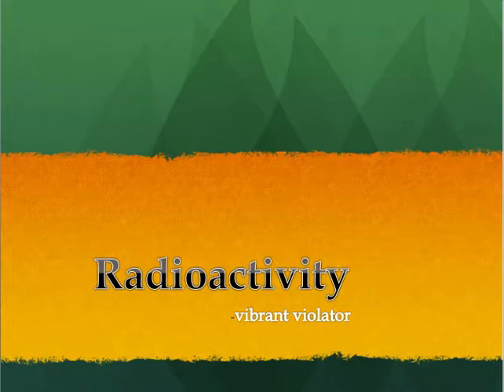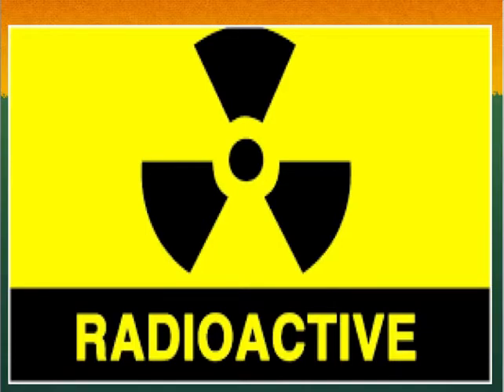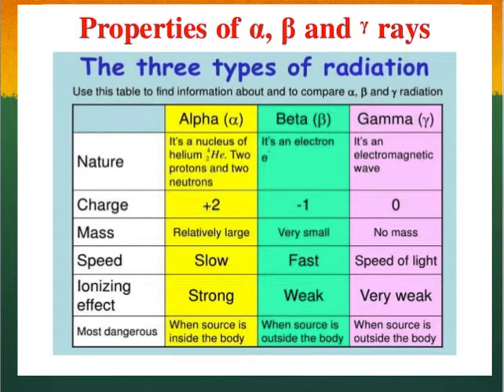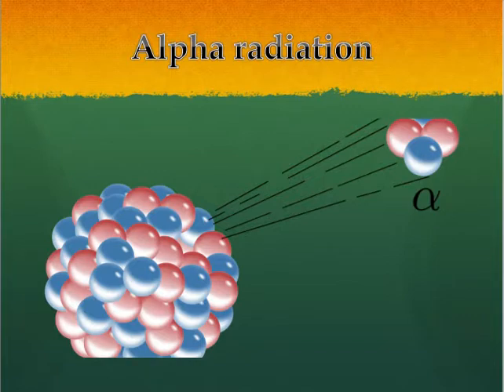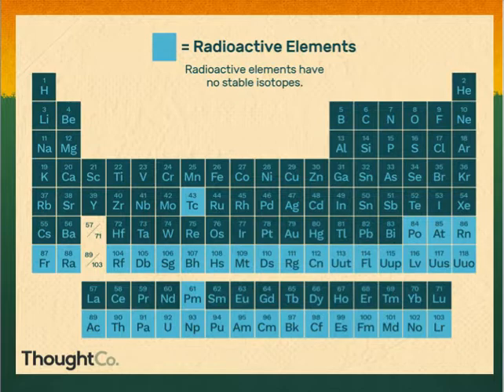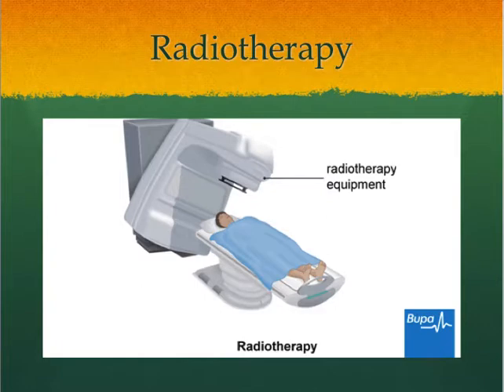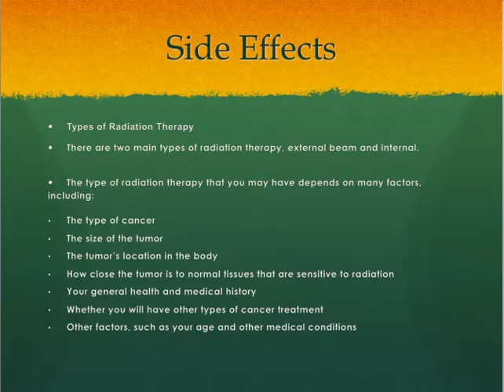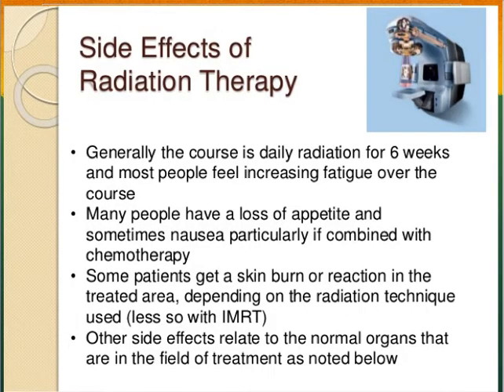About Radioactivity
A new and developed way to get rid of cancer cells. Let's dive right in!